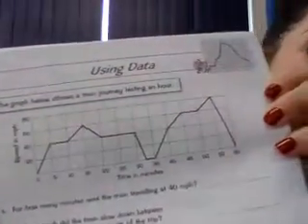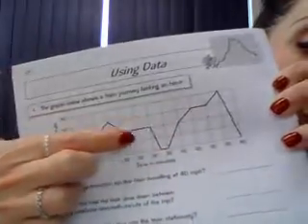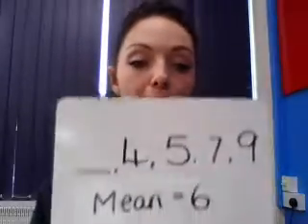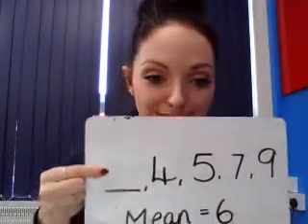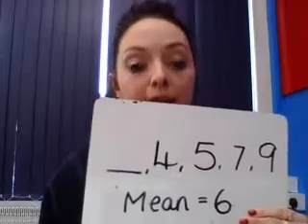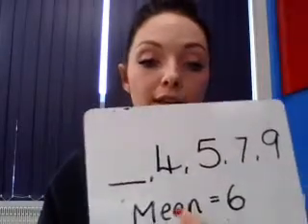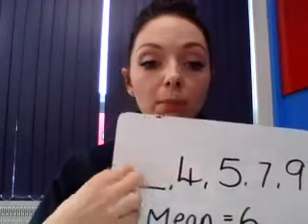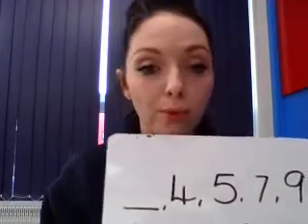Y6 15th January Miss Grindlay's Maths